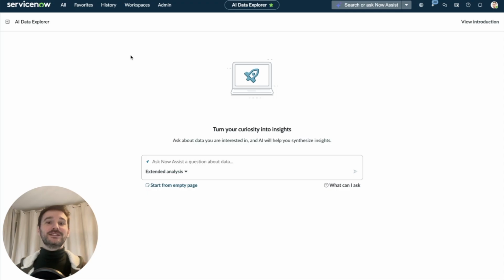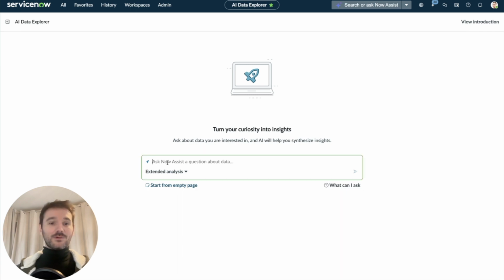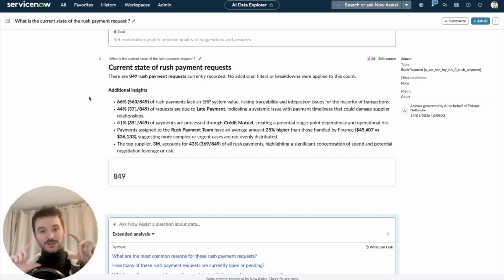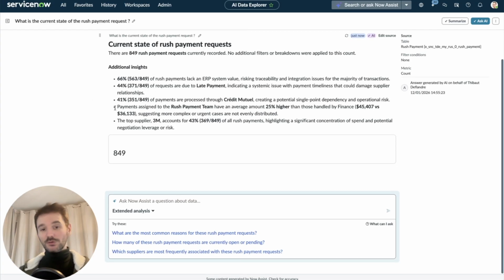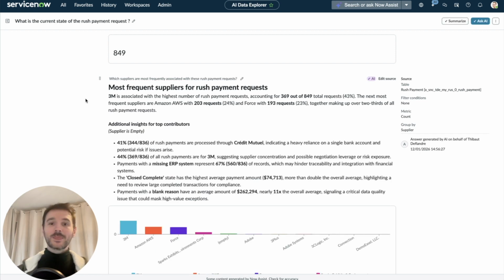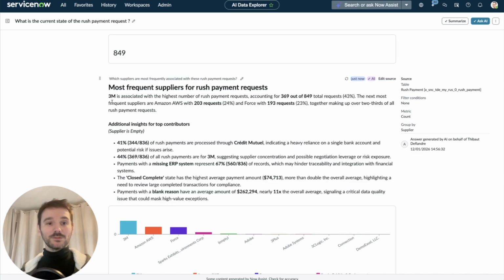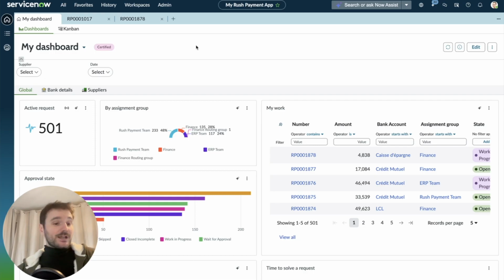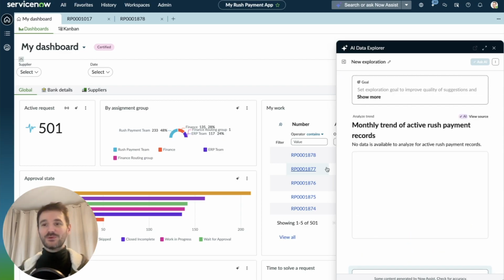AI Data Explorer - English version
AI Data Explorer demo on ServiceNow: ask questions in natural language, get instant insights and visualize your data without leaving your workflow. Less time searching, more time deciding — AI turns every user into a data power user.